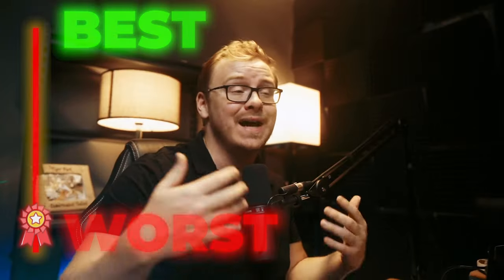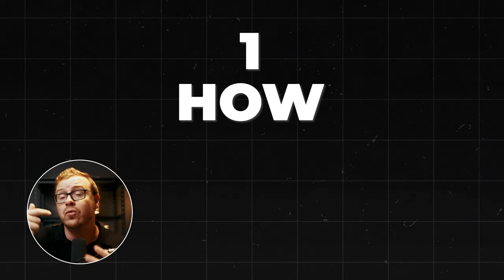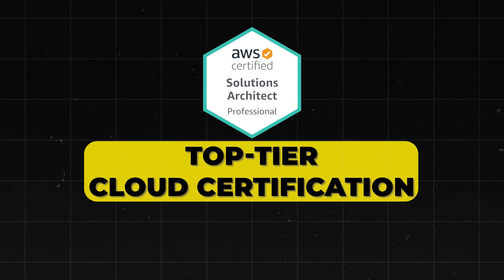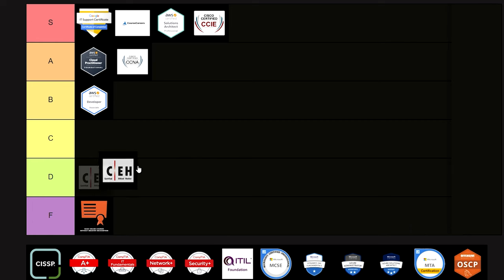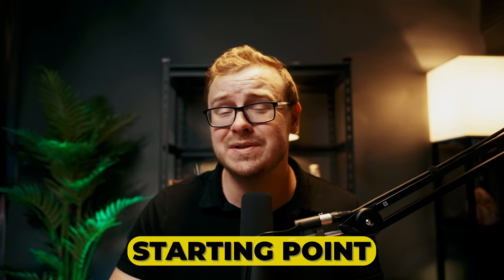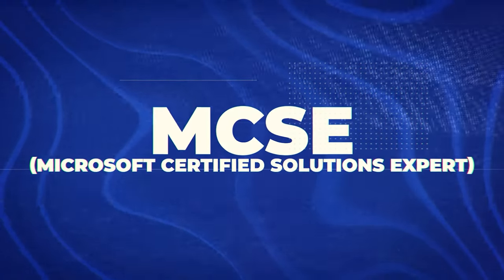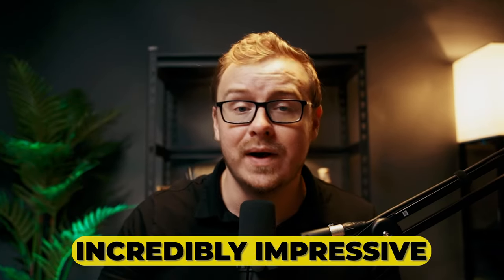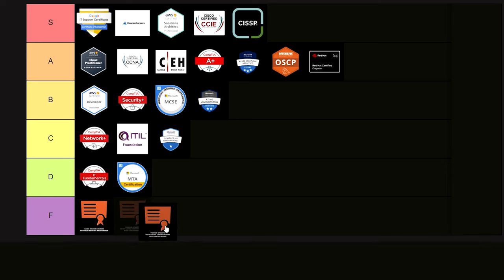IT Certificate Tier List (Worst & Best Information Technology Certificates)